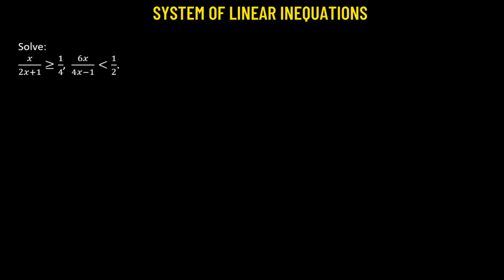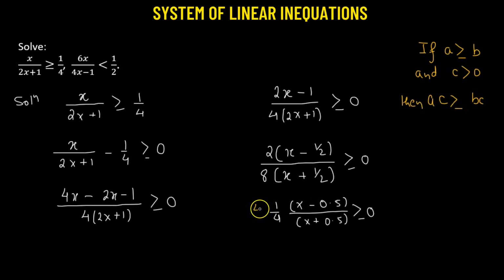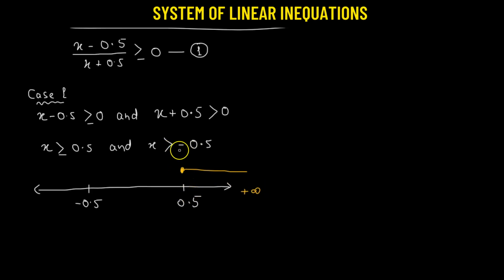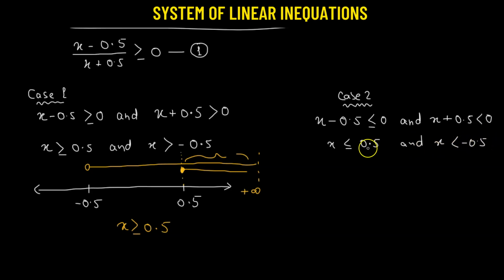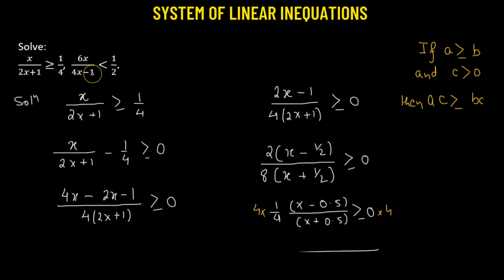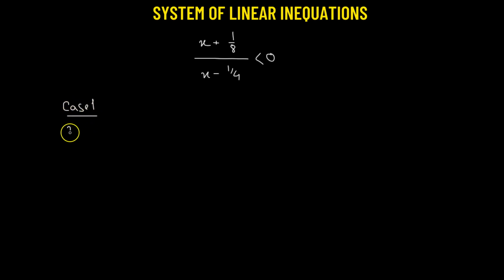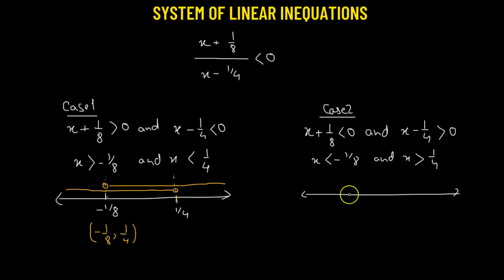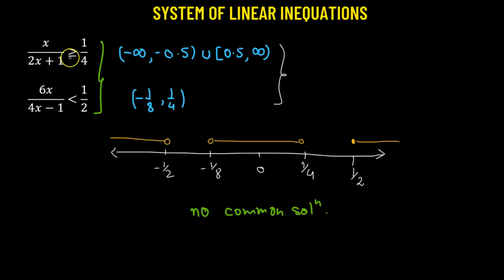Ex 2.4 | Linear Inequalities | System of Linear Inequations In One Variable